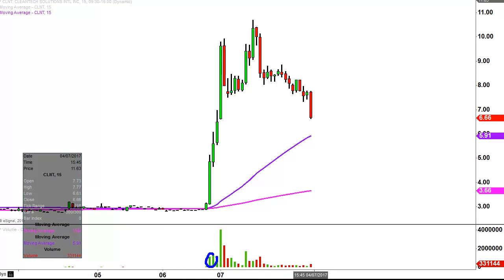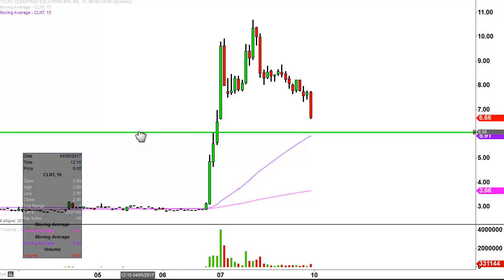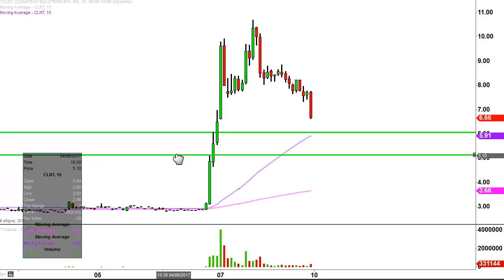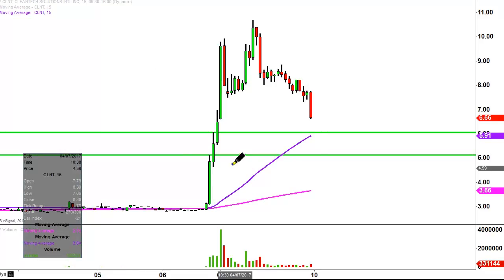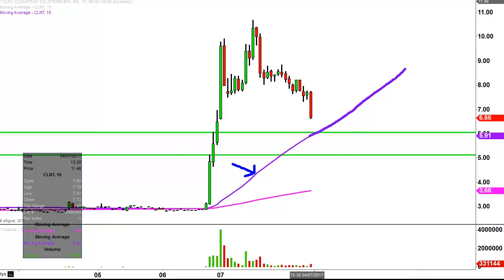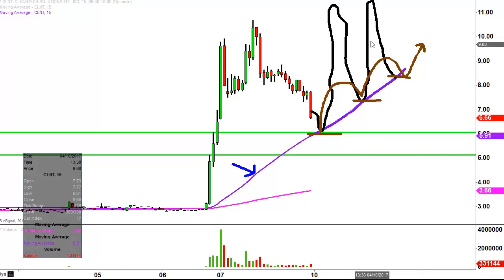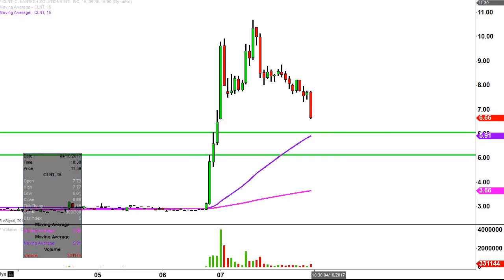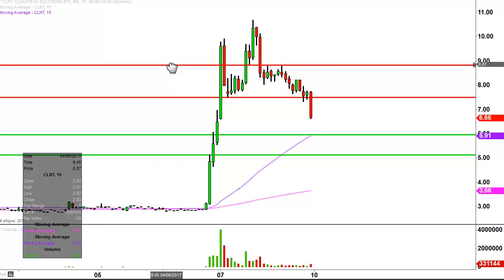Cleantech Solutions International, Inc - CLNT Stock Chart Technical Analysis for 04-07-17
Learn how to read stock charts and identify technical patterns as ClayTrader does a quick stock chart review on Cleantech Solutions International, Inc (CLNT).